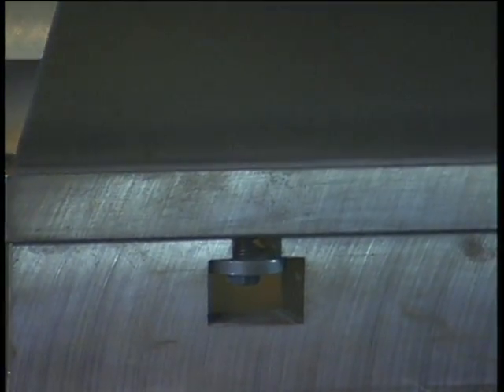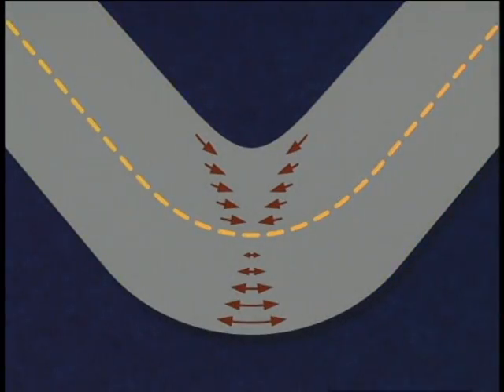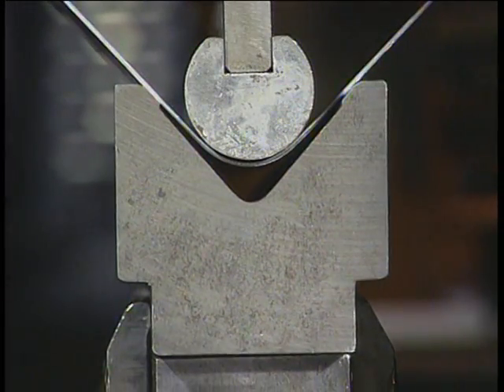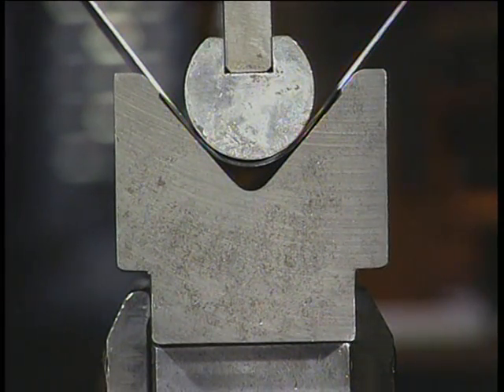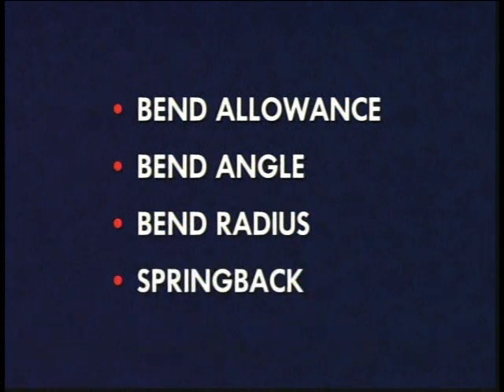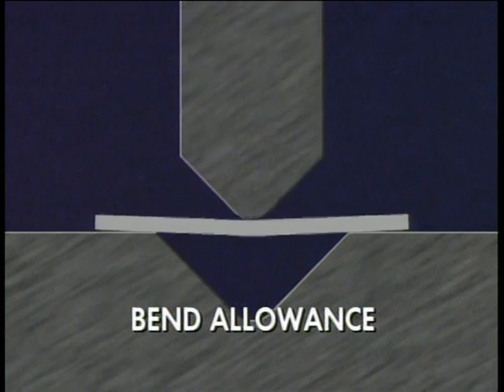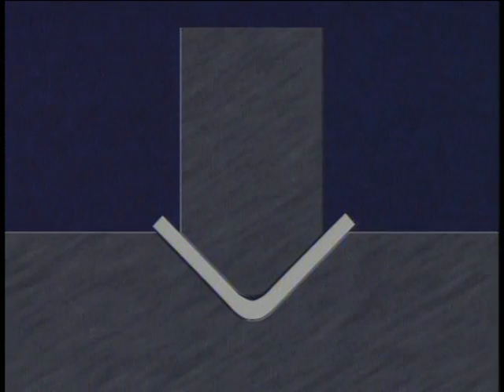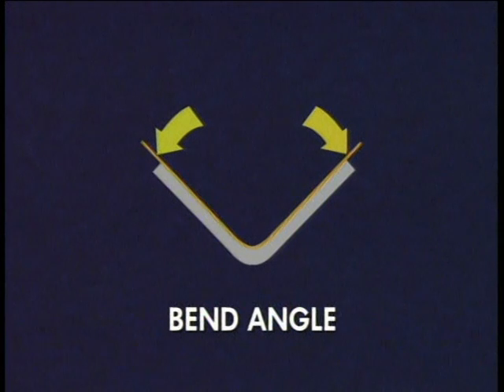shear and bending